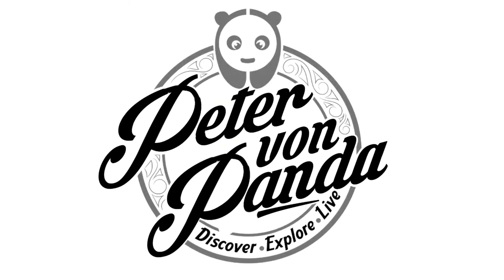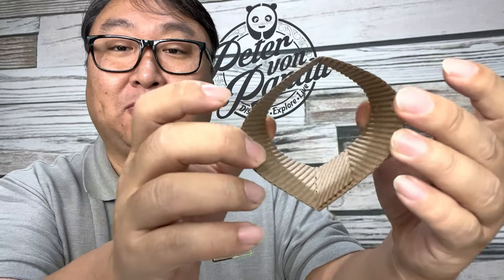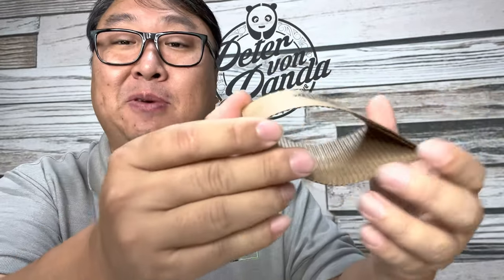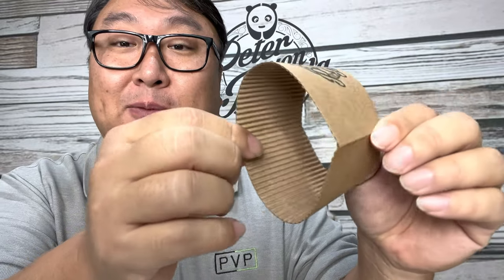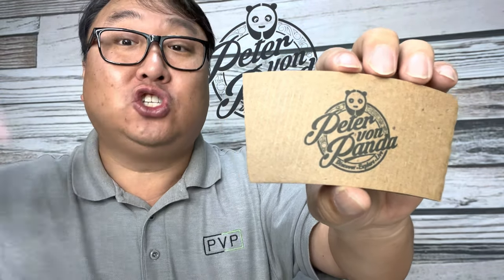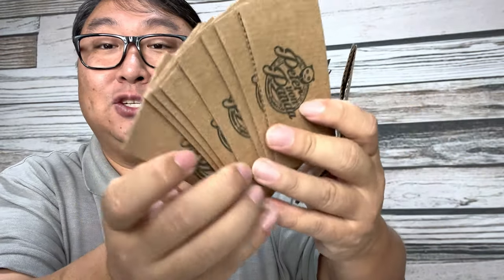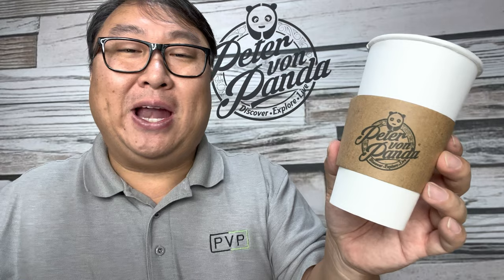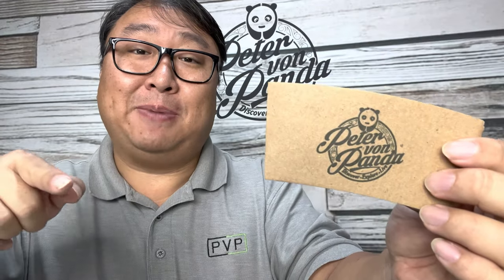How To Get Custom Printed Coffee Cup Kraft Sleeves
Kraft Cup Sleeve for 10 and 12oz paper cup, 500-Count

great for cafes, cafeterias, and to-go orders
Makes it more comfortable to hold a hot cup of coffee, tea, or other steamy beverage
Slips securely into place; accommodates standard 10- and 12-ounce size cups
Made of kraft brown paper for a charming appearance; Compostable
Measures 2.3 x 4.9 x 1 inch Expedition Money LLC